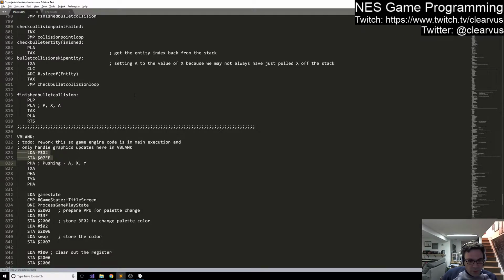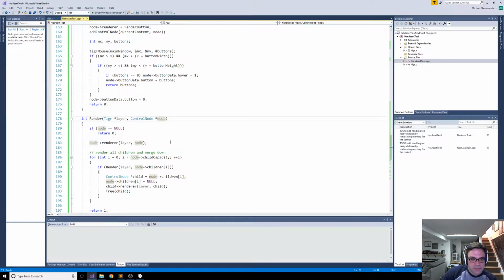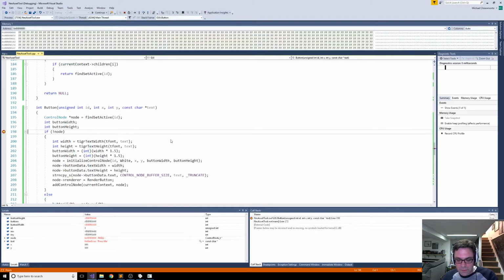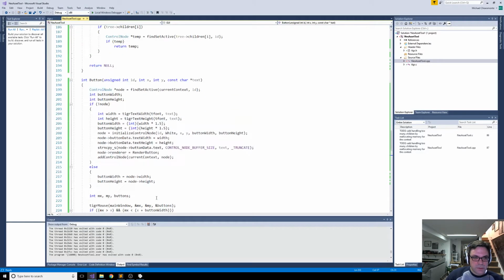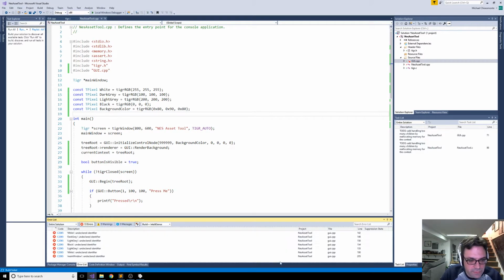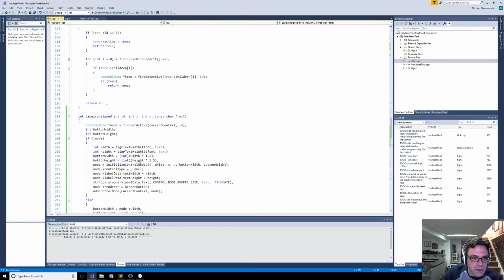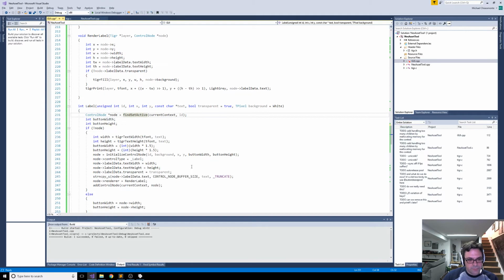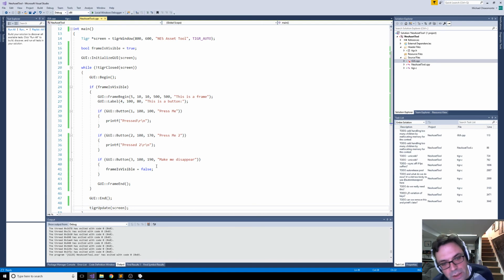NES Programming #11 - More GUI programming for the tool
In today's episode we reorganized our code, and got the tree structure working with cached children so that we didn't have to destroy and reallocate the controls each time. In addition, I implemented new controls include a frame control that creates a context for additional controls to "live" in.  Let me know in the comments if you want to see me writing more code for the controls on-stream or if you'd like me to get back to NES related code.